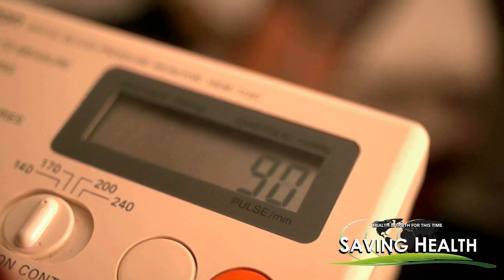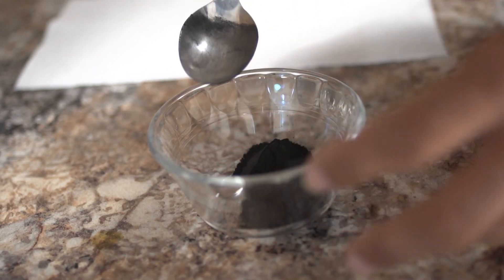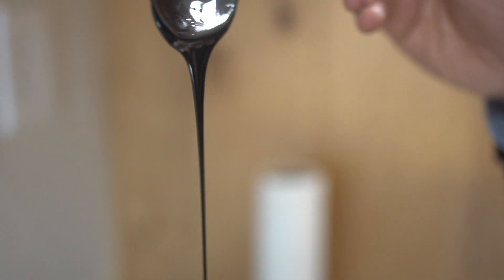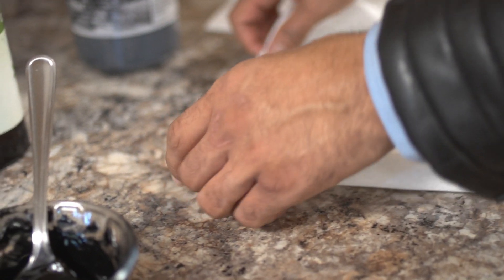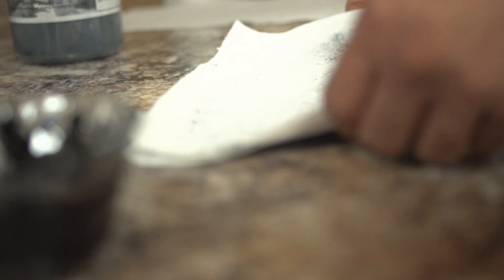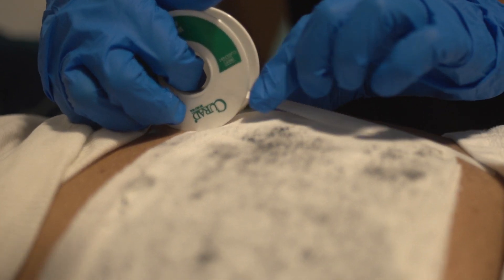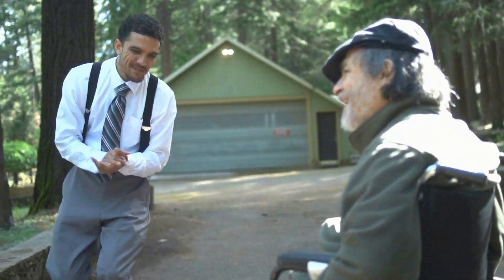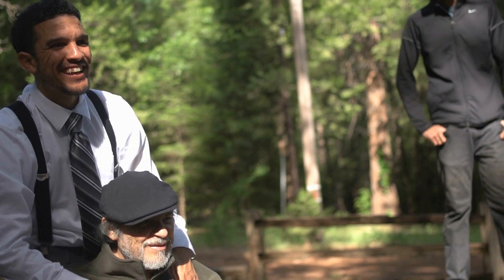How Activated Charcoal Can Save Your Life (Poison Drainer)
Whether it's a spider bite or poisonous pills, activated charcoal is the answer!